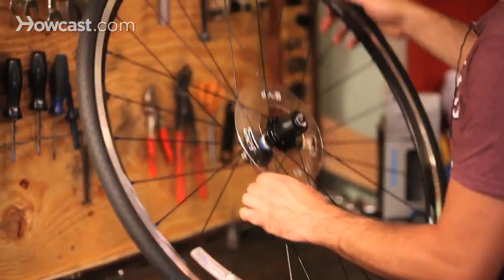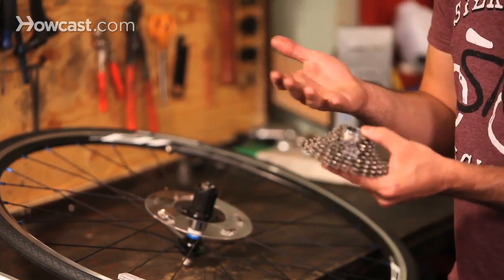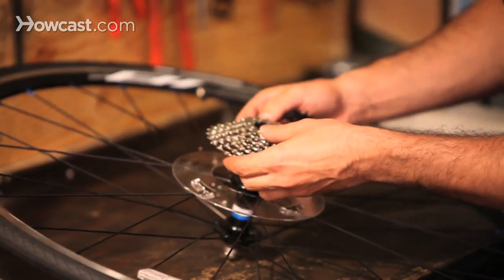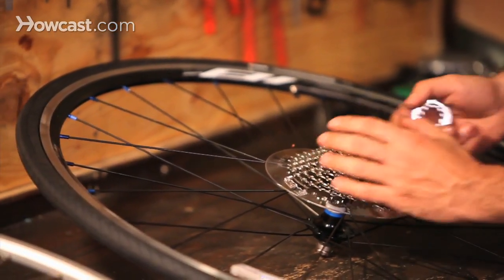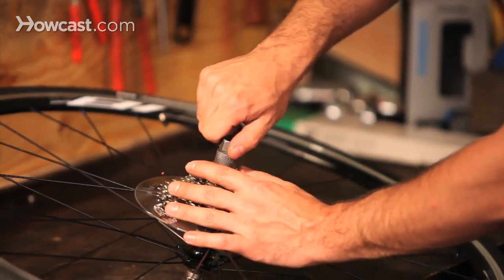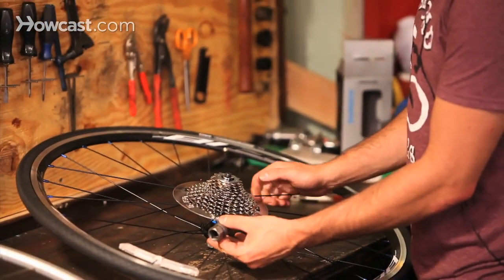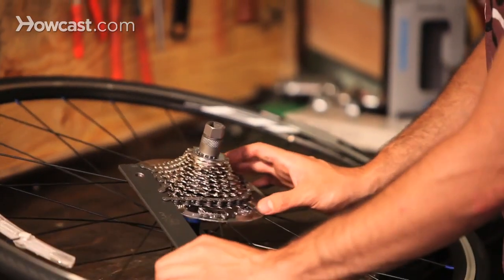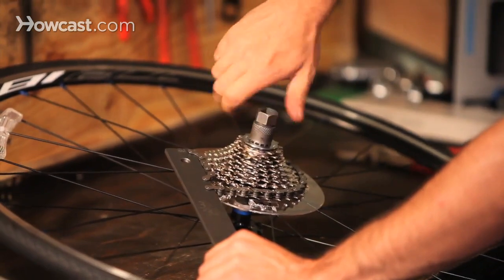How to Adjust a Bike Cassette | Bicycle Repair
Now, if you have the other kind, which is the more modern kind, it's called a cassette. As you can see, the two differences, this one just has threads, this one has an actual body to it. The advantage to this is, basically, that you can put bearings further out on the gears. It doesn't wobble as much, also it's a little bit sturdier, also a little lighter. So, this is a cassette body.

For a cassette body, you need a cassette. A cassette is splined gears that fit on a certain way. There's two different types, there's Shimano, spline and then there's campanula spline. There are two different types so you have to make sure you have the right compatibility. Also, you want to make sure the compatibility is correct on how many gears you have. You don't want to put a 8-speed cassette when you're supposed to have a 9-speed on the wheel, if that's the derailleur that you have.

Start off finding where the spline fits properly. There's, basically, one little piece of the spline that's skinnier than the rest. That fits on first, so, that goes on. Sometimes you need a spacer in the back, you'll be able to tell once you put it on. Put that on, make sure you're using the spacers properly, that you have it all on correctly, and that the cogs aren't flipped. You should be able to read whatever is on it, like this just has the amount of teeth that are on it.

Once you have it all placed on, the way that it stays on the actual cassette body is, it uses a lock ring. Most lock rings are pretty similar. This one has a Shimano spline, so it uses a Shimano tool. The other one has a campanula, campanula tool. Place it on, make sure that it's going to go on nice and straight so the threads aren't going to strip. Place your tool on and you can spin it down with your hand. Most stuff that you thread on, on a bicycle, you want to make sure you're doing it by hand first and not putting a tool on it, or you could strip things.

As you can hear, once I get to a certain area, it has a lot of teeth on it. That's where it's actually going to lock into place. You can put it on with a hand, then, use a wrench. Sometimes you want to use a torque wrench if it's higher end equipment. You always want to go according to the manufacturer's specifications because every manufacturer is a little bit different with their specifications.

To take off a cassette, it's a little different and a little harder than a free wheel. What you're going to want to use is your cassette tool, whichever one works with the spline that you have. Then you're going to want to use a chain whip. There's a couple different kinds, there's ones that are made for single speed chains, multi-speed chains, things like that. This is a 332nd, made for multi-speed.

You want to place it, usually, on a larger cog. Basically, you're going to place it so it's pulling the cassette around, making it lock into place where those teeth are inside that lock into place and make that ratcheting sound. Once it's locked into place, it means your cassette can't go backwards. You can release your lock ring by going "lefty Lucy". There you go.